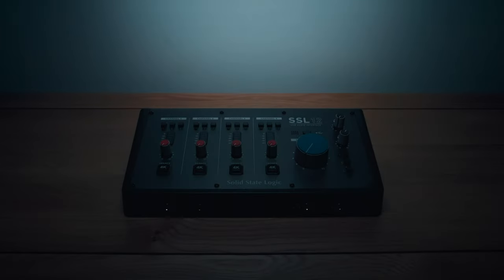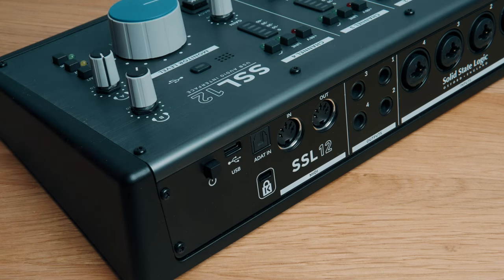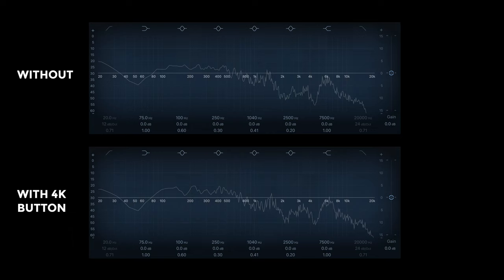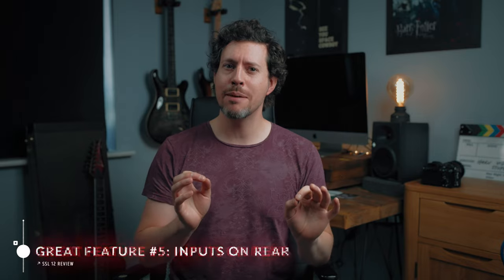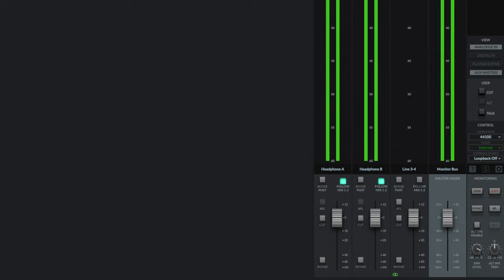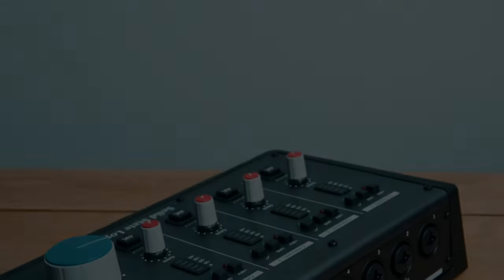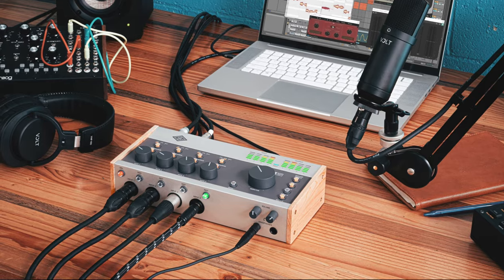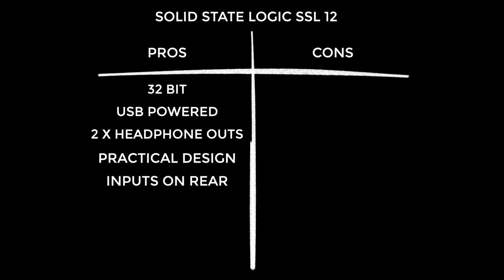Solid State Logic SSL 12 Review - 5 things people aren’t talking about!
In this video I’m checking out the Solid State Logic SSL 12 audio interface. I run through it's features including the 5 amazing features that people aren’t talking about, the build quality, the user experience, the value for money and I compare it to the Universal Audio Volt range.

0:00 Intro
1:16 What is the SSL 12?
3:31 The 4K legacy button
5:57 Amazing feature #1
6:39 Amazing feature #2
6:59 Amazing feature #3
7:30 Amazing feature #4
8:05 Amazing feature #5
8:45 Tour of SSL 360 software
9:52 Build quality
11:48 User interface/user experience
13:43 Audio clips
15:39 Value for money & alternatives
16:53 Pros, cons & meh
18:58 Opinion
19:3 Buy this if...
19:46 Don't buy this if...